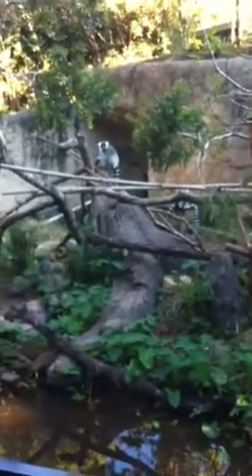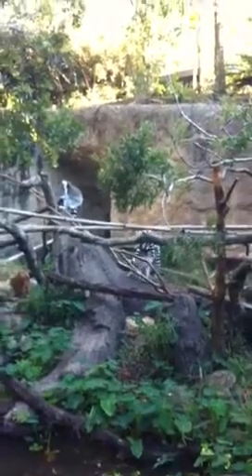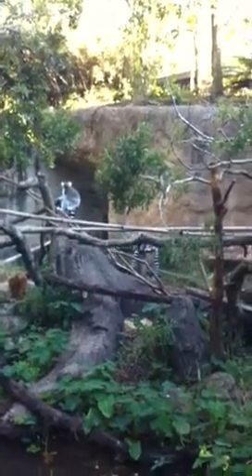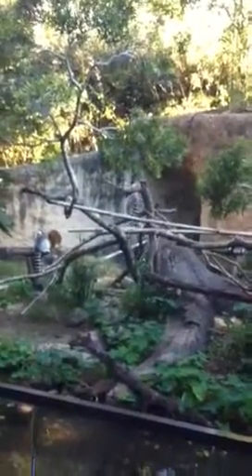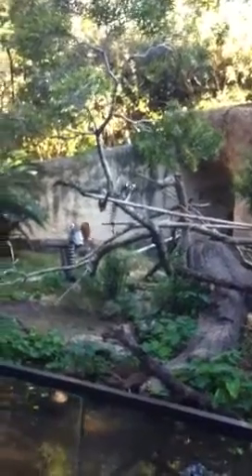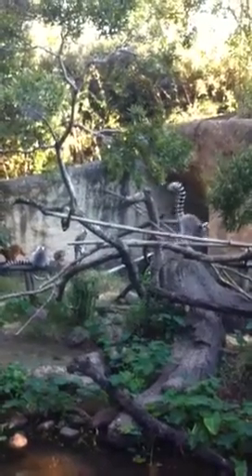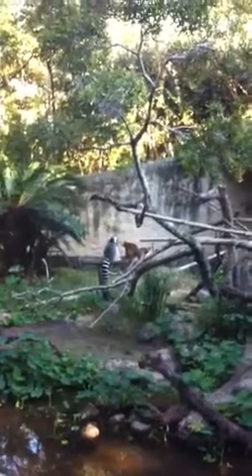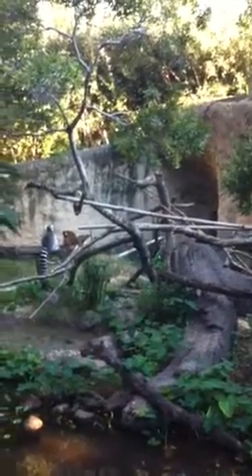Zoo lemurs 1